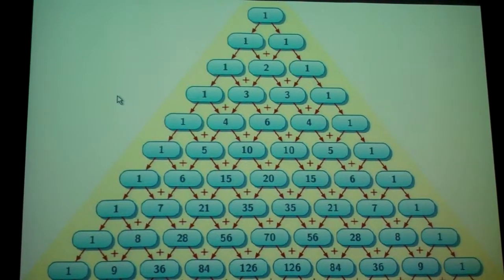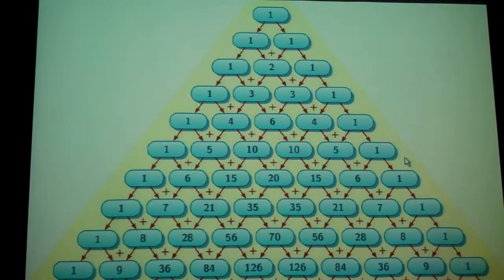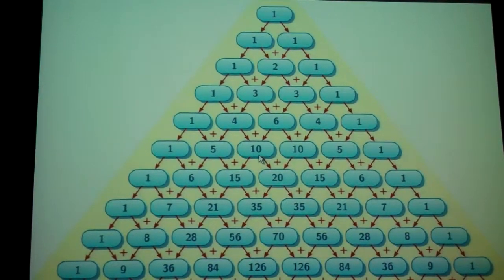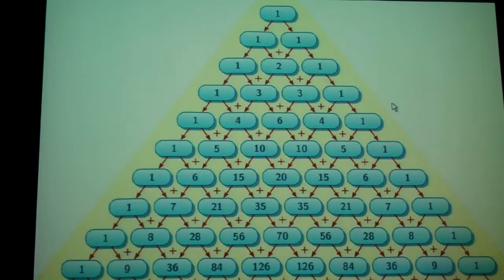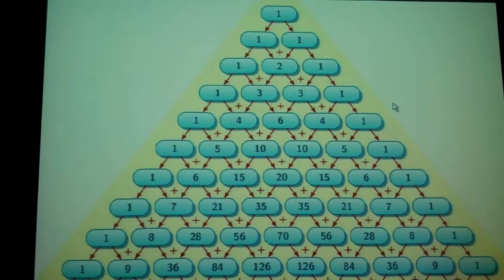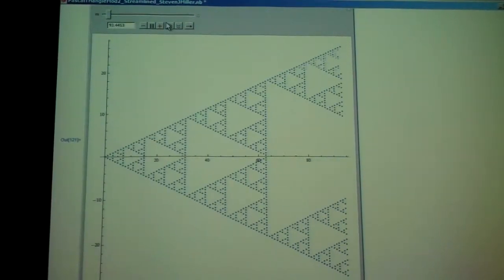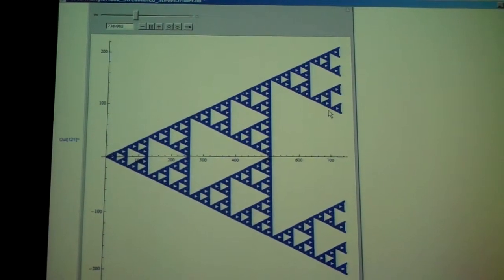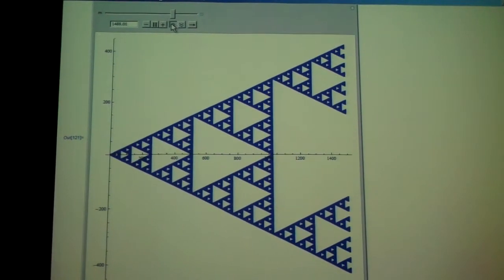PascalTriangleMod2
Pascal's Triangle Modulo 2